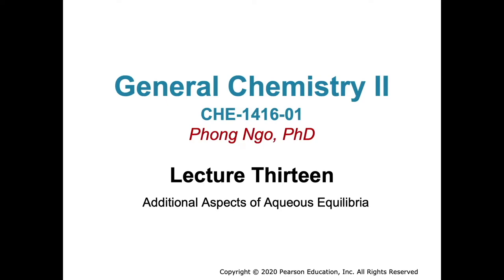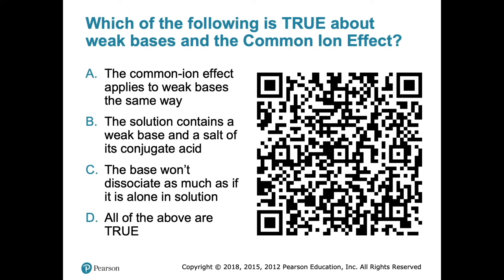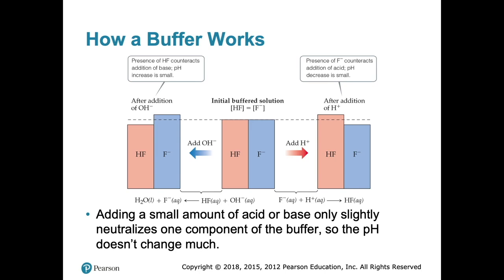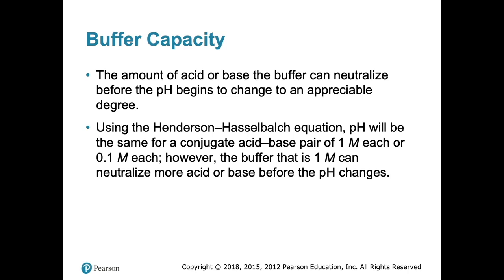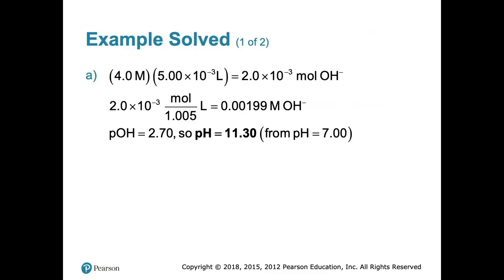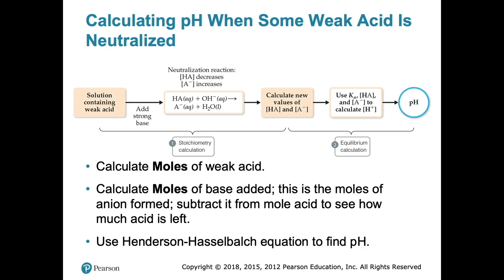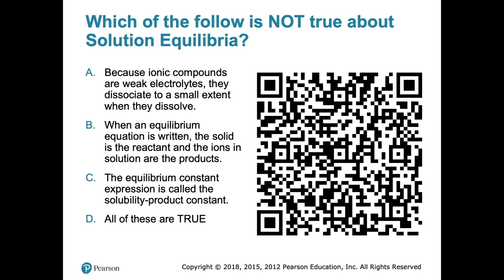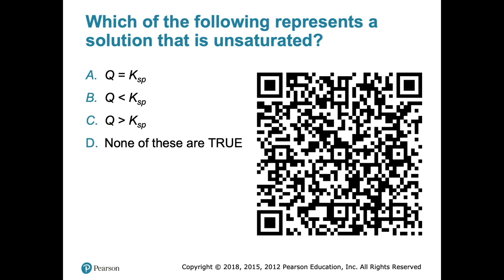Buffers and Solutions